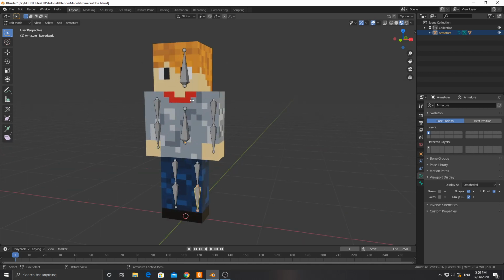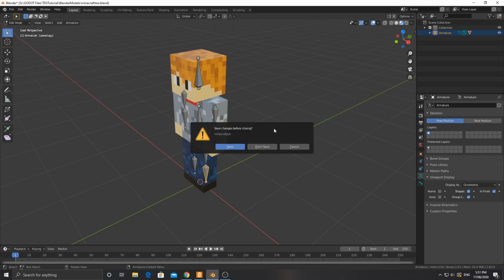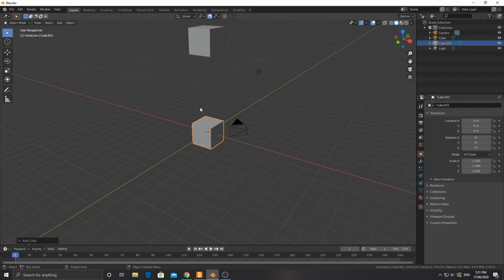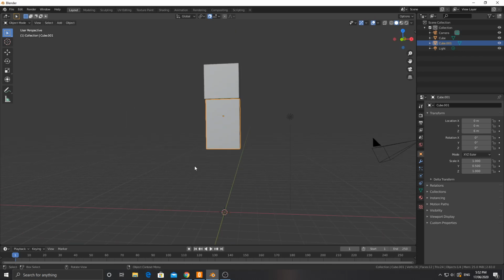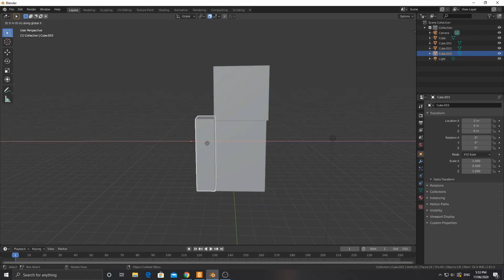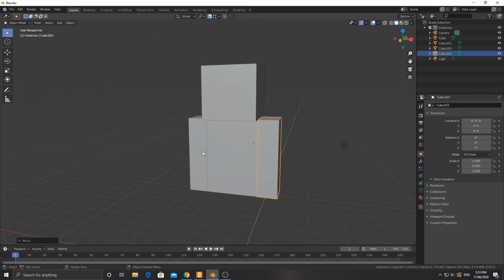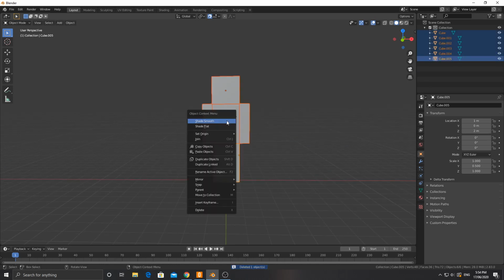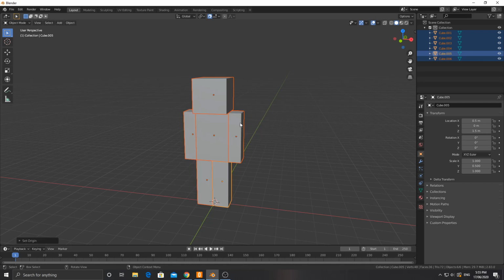GODOT 3D Top Down Shooter #9 - Blender Character Modelling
Really Simple Character Modelling in Blender using Minecraft Proportions.